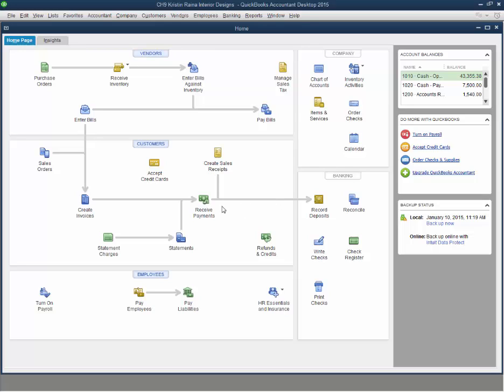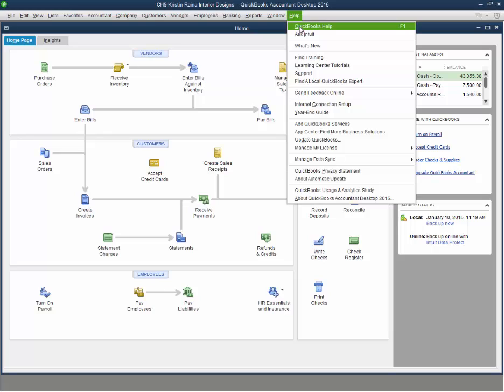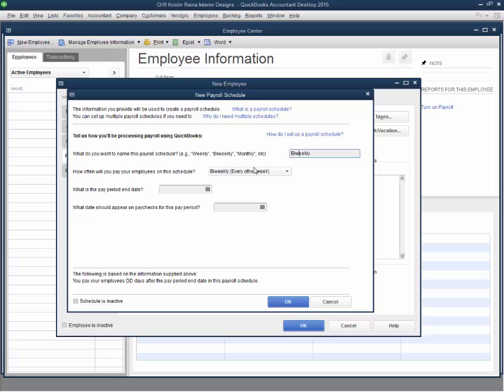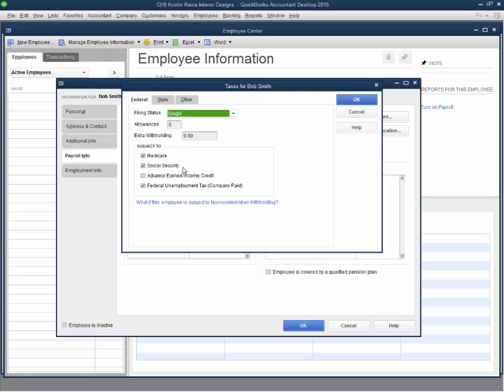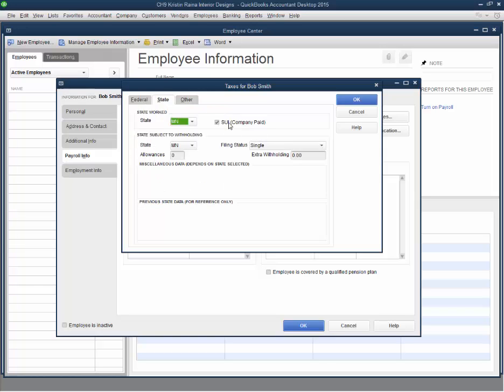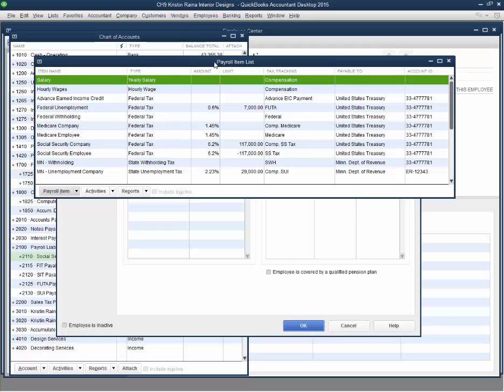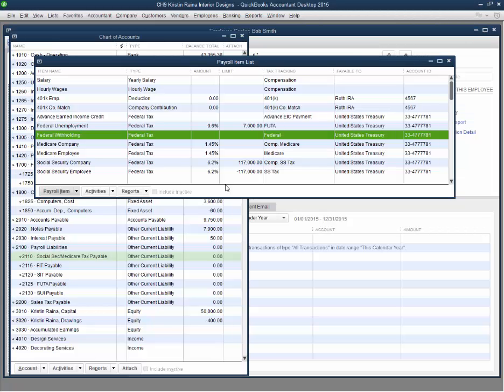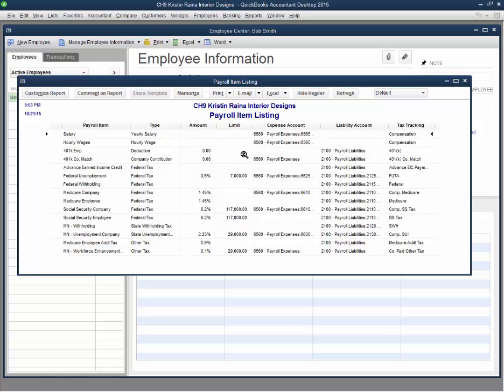QuickBooks Ch 8 Payroll Setup